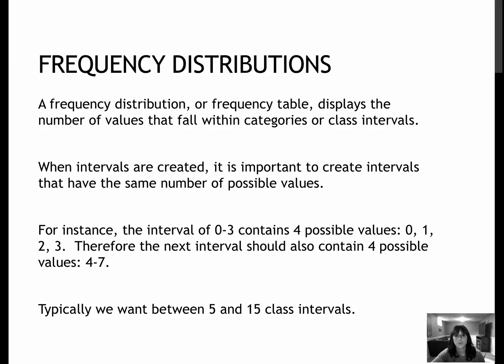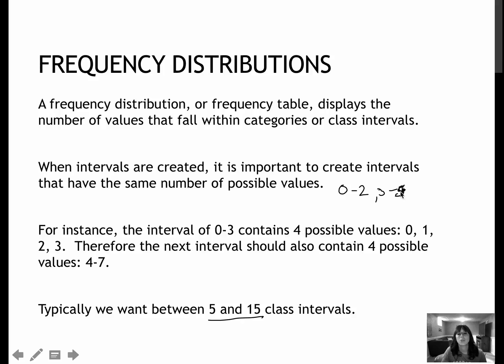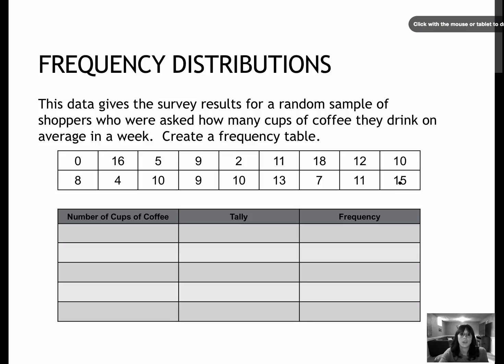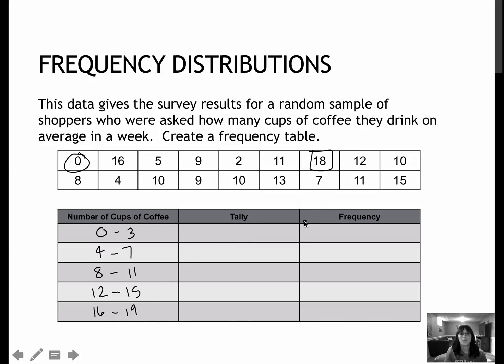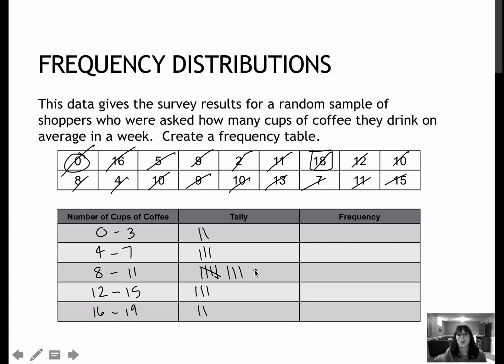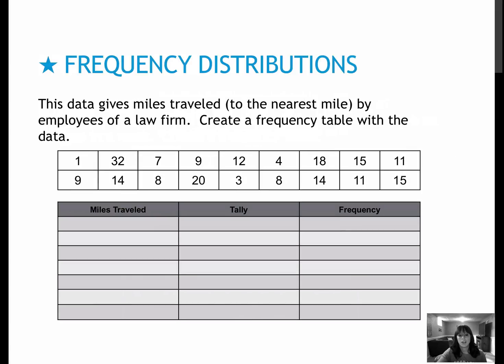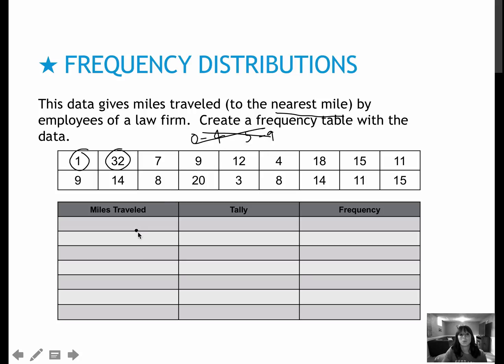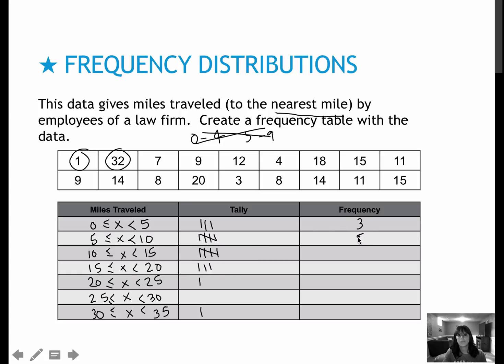Frequeny Distributions (8.2)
Pre-Algebra — Frequeny Distributions (8.2)